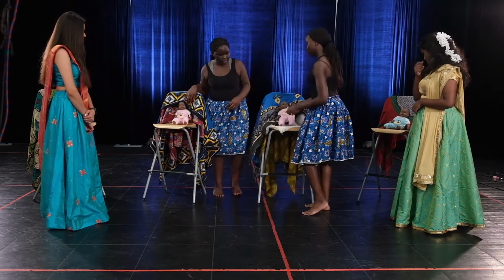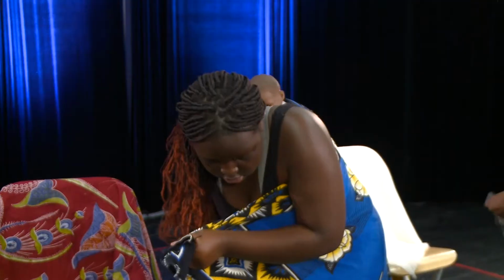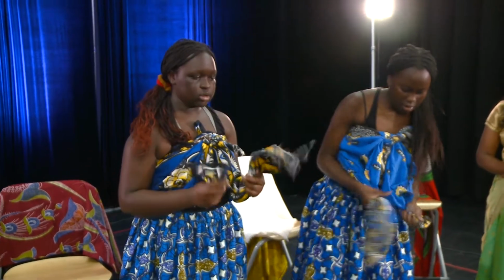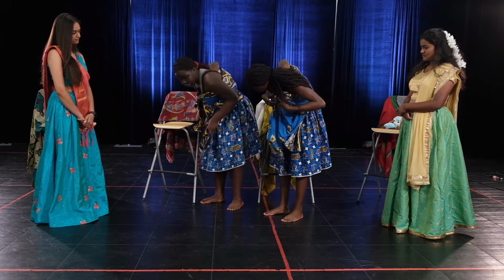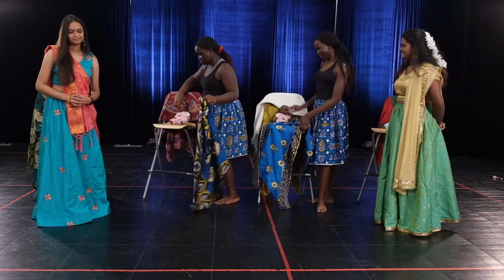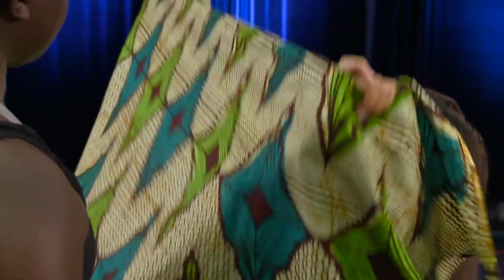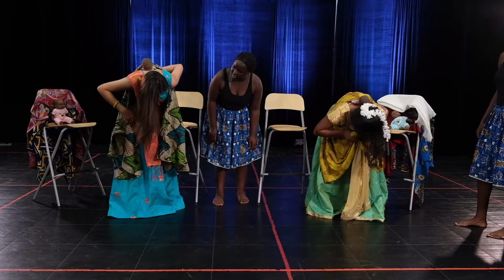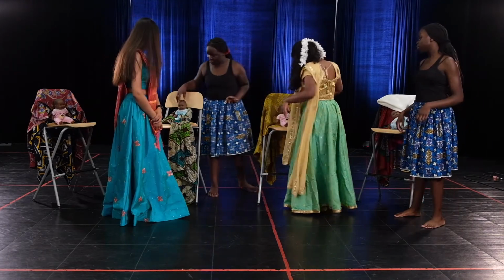South Sudan Baby Wearing - Cultural Episode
In this cultural episode, South Sudan Youth Ambassadors Melody and Nicole show you how to wrap a baby on your back! This is a culturally significant practice that allows mothers to be close to their babies throughout the day. Melody and Nicole demonstrate the steps before helping Prapti and Shakthi, India Youth Ambassadors, do it themselves. Follow along with a doll or a sack of flour a few times before using an infant!